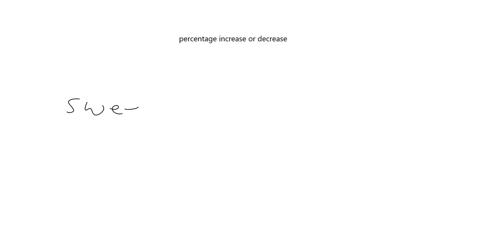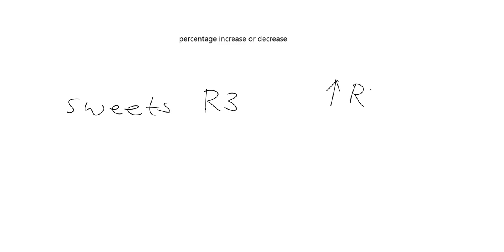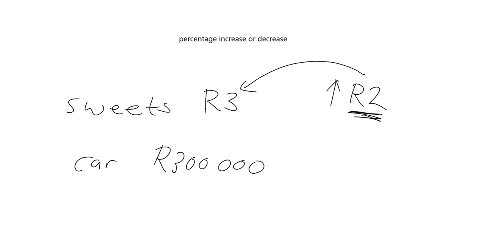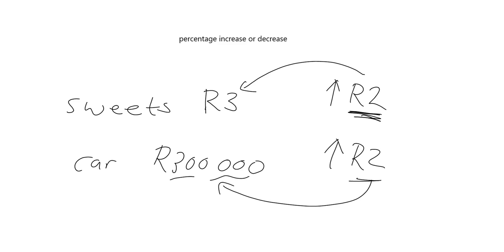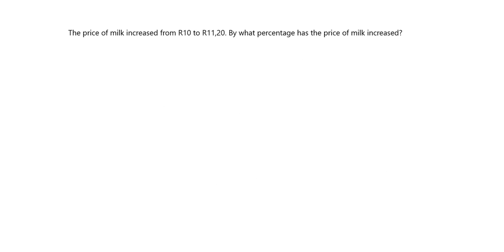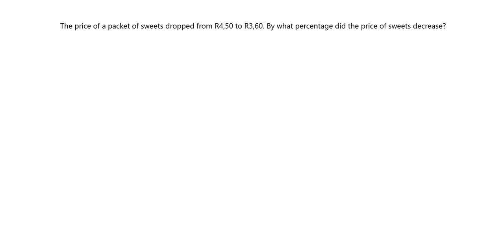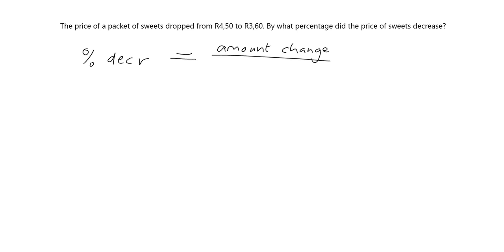percentages 3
Lesson code: L1 Per3